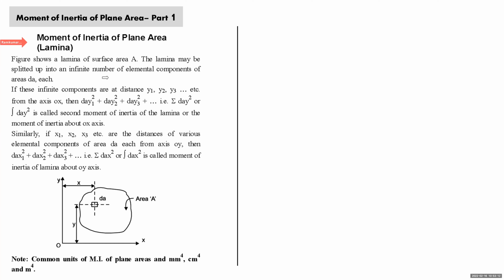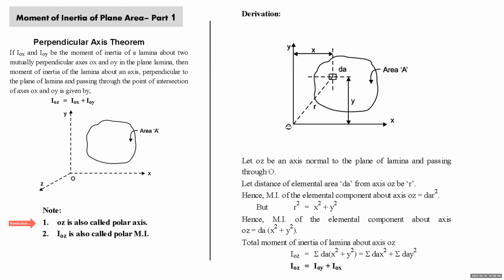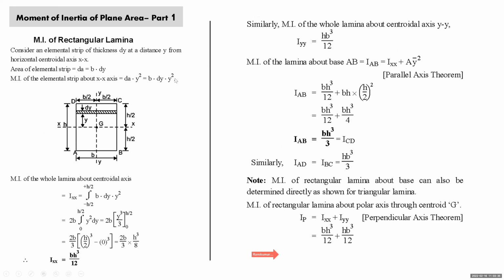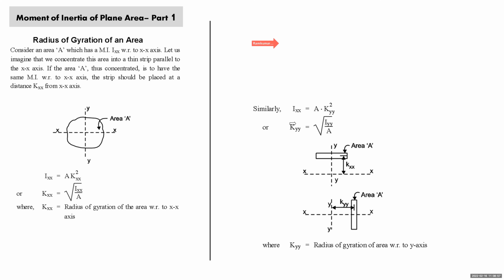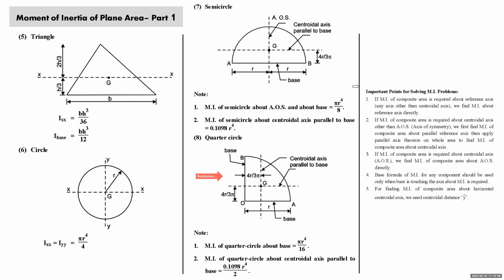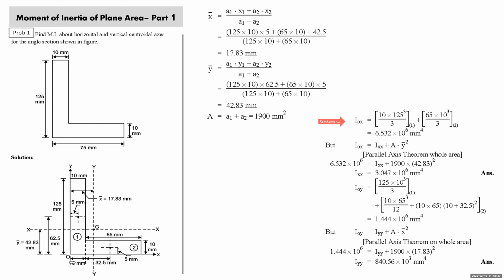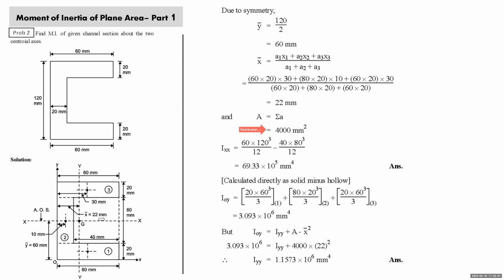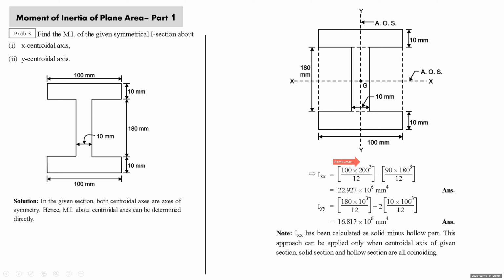Moment of Inertia - Part 1